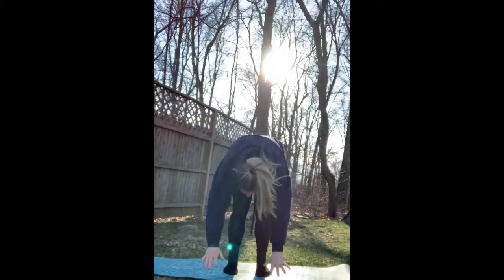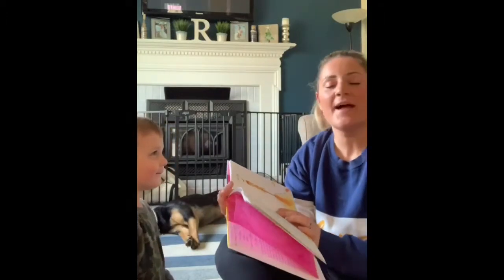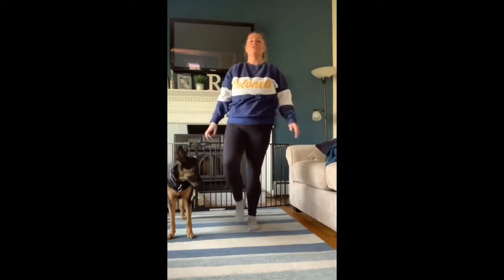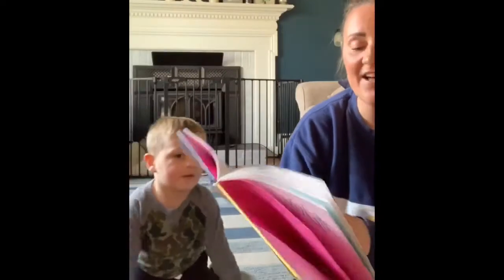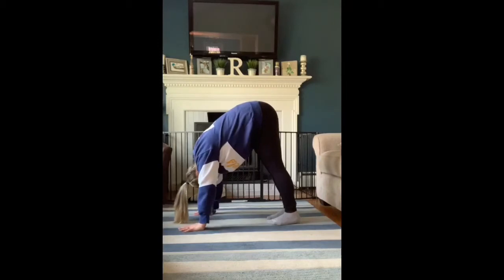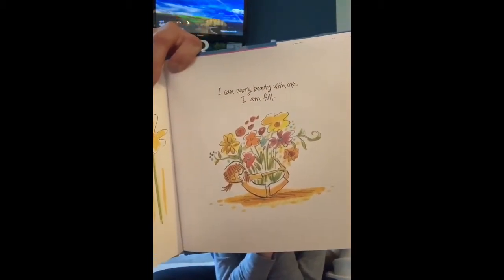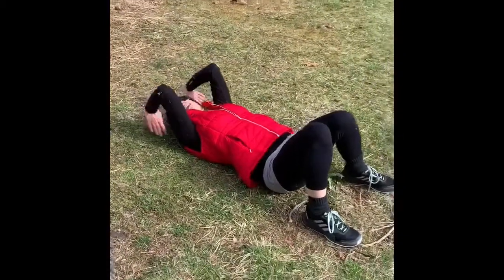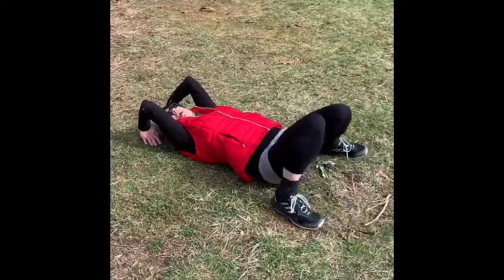GHS P.E. Week 3 APE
Follow along with the video to complete your tasks for week 3 of distance learning PE!

The Cosmic Kids Yoga YouTube Channel is AMAZING! Check it out! There is something for every kid!